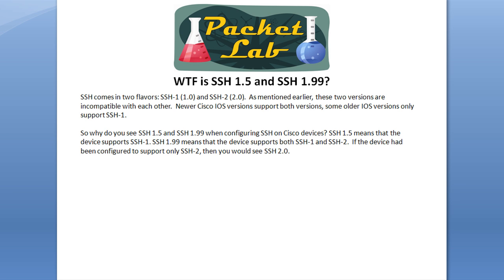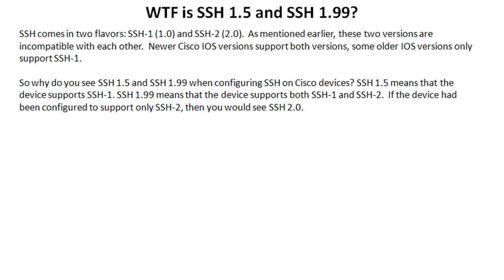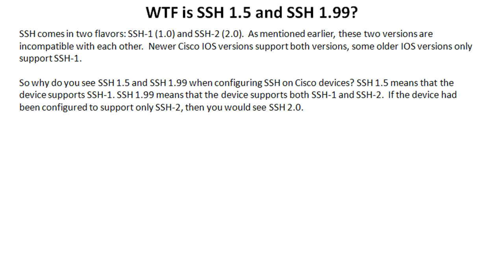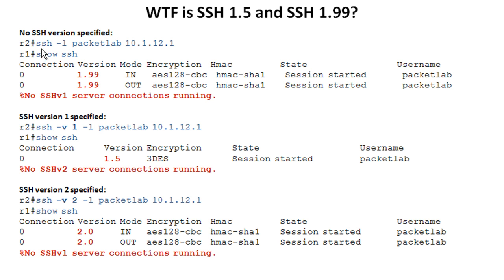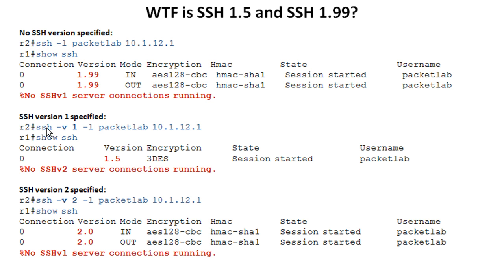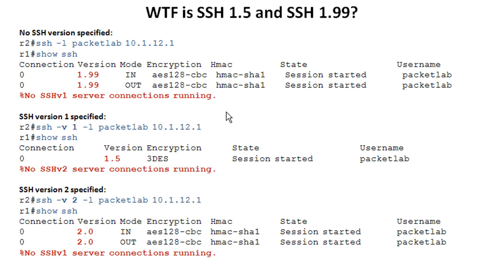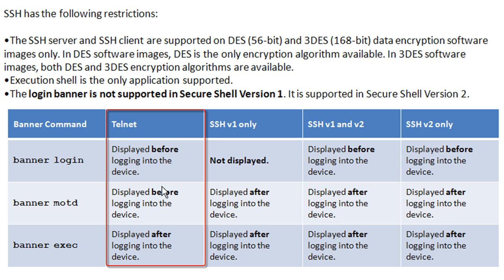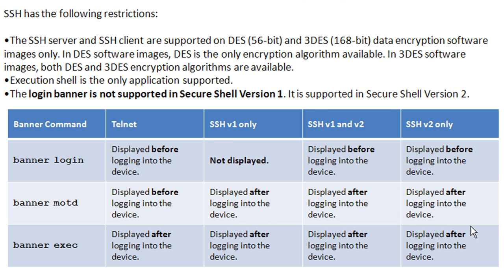Configuring Secure Shell (SSH) On Cisco Devices - Part 3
Configuring Secure Shell (SSH) On Cisco Devices - Part 3 of 4

Secure Shell (SSH) offers more security than Telnet in that SSH encrypts all communications while Telnet sends all communication in plaintext.  Cisco recommends that you use SSH instead of Telnet for accessing your Cisco devices.  Configuration of SSH is pretty straight forward but requires a newer IOS version (that supports DES and/or 3DES).  It's also important to realize that SSH uses a username/password combination so you will not be able to use the VTY line password.   You'll need to either configure a local username database, or use a technology like TACACS+.

Depending on your IOS version, your device may support SSH-1 or both SSH-1 and SSH-2.  If your device supports both versions then you can specify which version your device will support.  By default, it will allow SSH clients to use all versions that it supports.